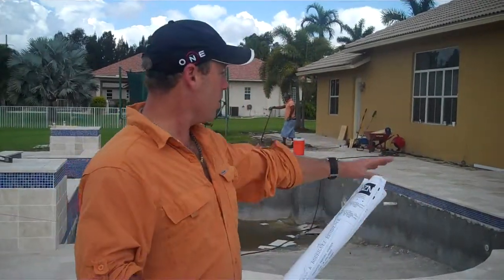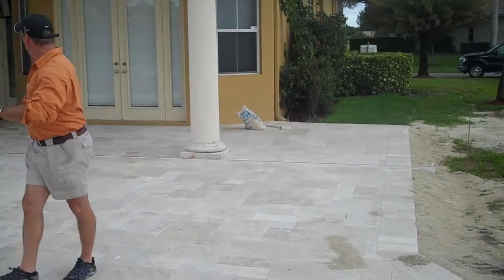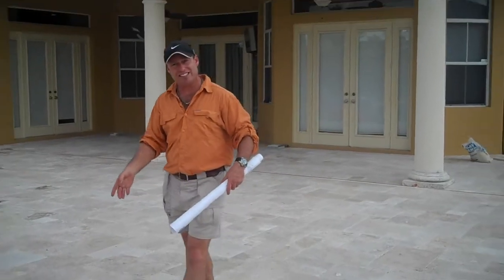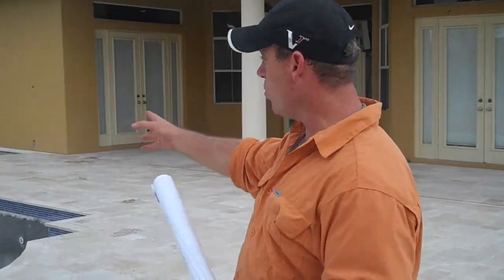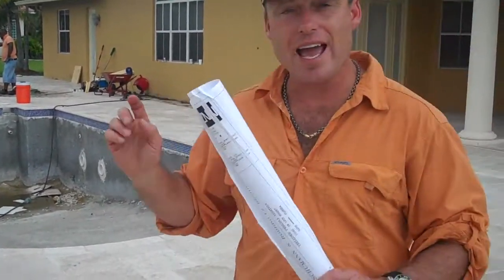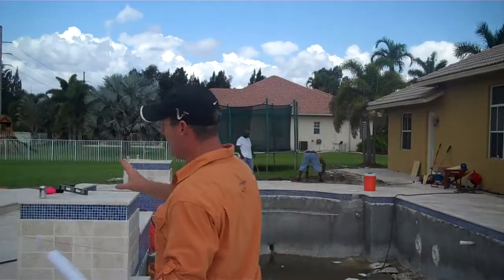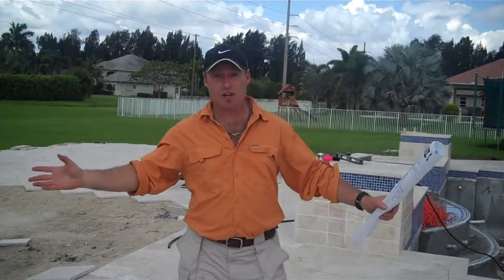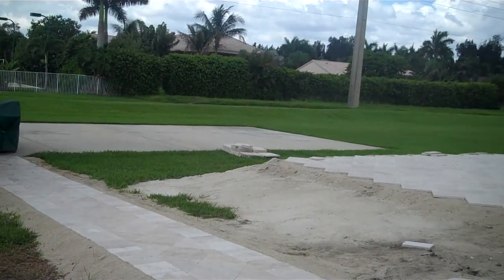Outdoor Living Transformation at your home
Outdoor design pictures and outdoor design ideas including pool, patio, pavers, and pergola with Outdoor Guru Kevin Keene.  The ultimate in outdoor design and outdoor construction.